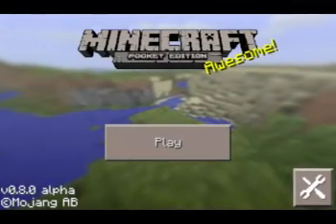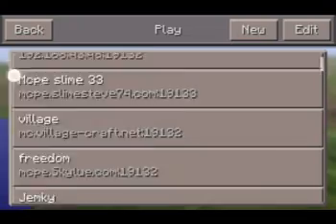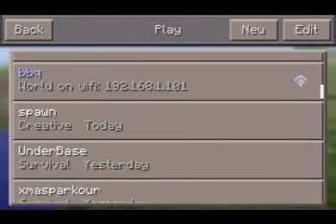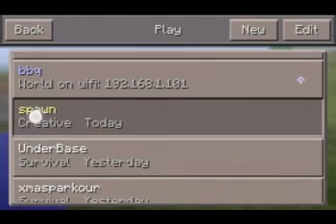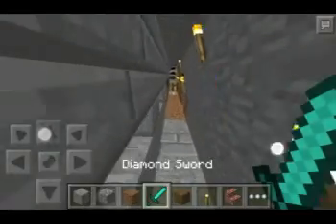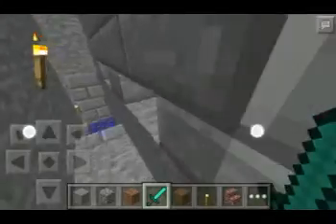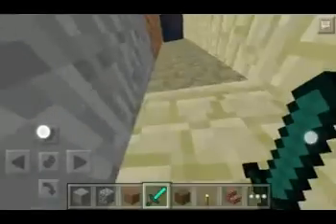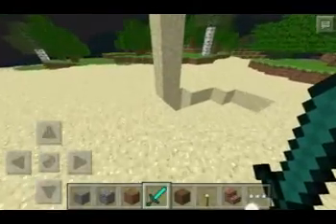Single-Player-Commands mod script(0.8.0)